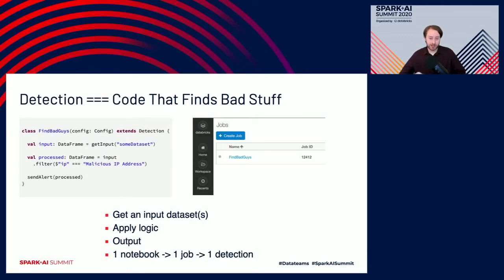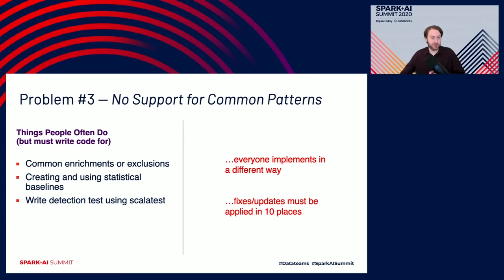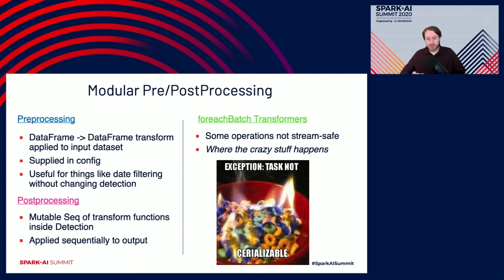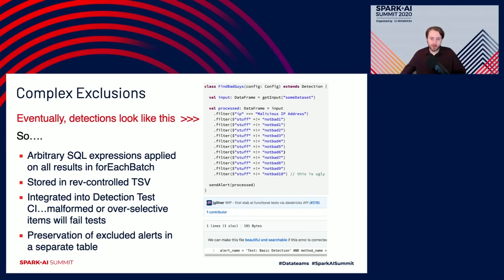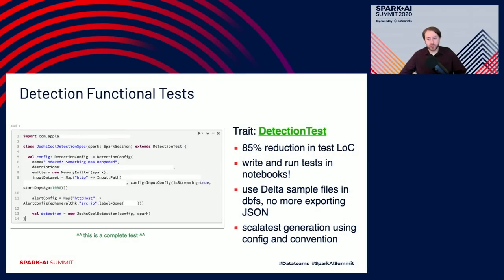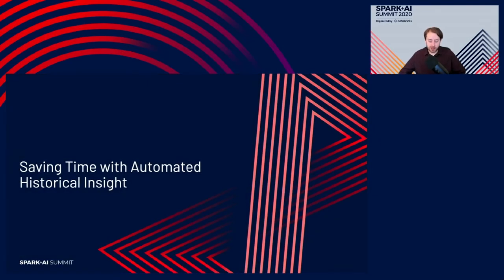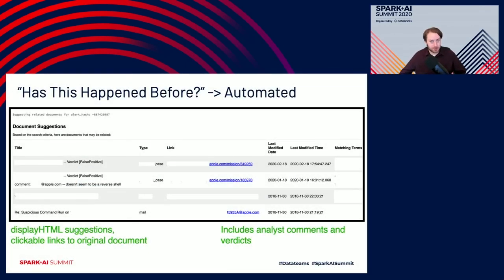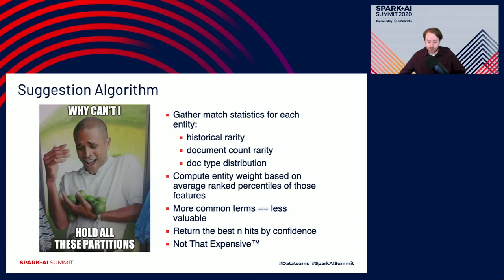Scaling Security Threat Detection with Apache Spark and Databricks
Apple must detect a wide variety of security threats, and rises to the challenge using Apache Spark across a diverse pool of telemetry. This talk covers some of the home-grown solutions we’ve built to address complications of scale:

- Notebook-based testing CI – Previously we had a hybrid development model for Structured Streaming jobs wherein most code would be written and tested inside of notebooks, but unit tests required export of the notebook into a user’s IDE along with JSON sample files to be executed by a local SparkSession. We’ve deployed a novel CI solution leveraging the Databricks Jobs API that executes the notebooks on a real cluster using sample files in DBFS. When coupled with our new test-generation library, we’ve seen 2/3 reduction in the amount of time required for testing and 85% less LoC.
- Self-Tuning Alerts – Apple has a team of security analysts triaging the alerts generated by our detection rules. They annotate them as either ‘False Positive’ or ‘True Positive’ following the results of their analysis. We’ve incorporated this feedback into our Structured Streaming pipeline, so the system automatically learns from consensus and adjusts future behavior. This helps us amplify the signal from the rest of the noise.
- Automated Investigations – There are some standard questions an analyst might ask when triaging an alert, like: what does this system usually do, where is it, and who uses it? Using ODBC and the Workspace API, we’ve been able to templatize many investigations and in some cases automate the entire process up to and including incident containment.
- DetectionKit – We’ve written a custom SDK to formalize the configuration and testing of jobs, including some interesting features such as modular pre/post processor transform functions, and a stream-compatible exclusion mechanism using foreach Batch.